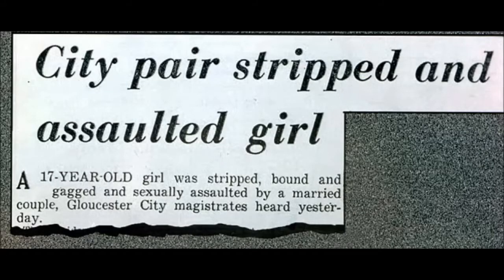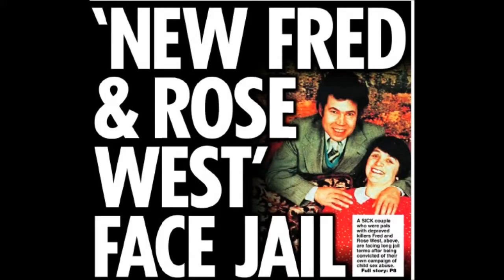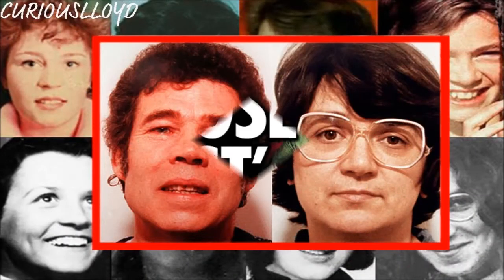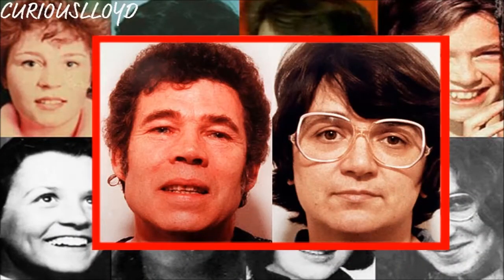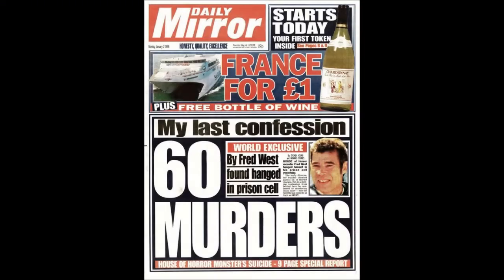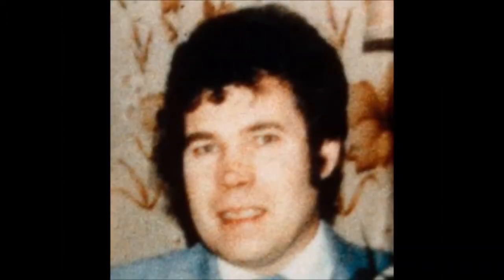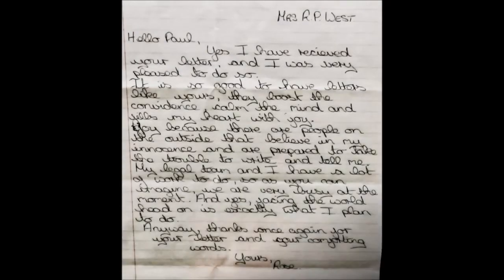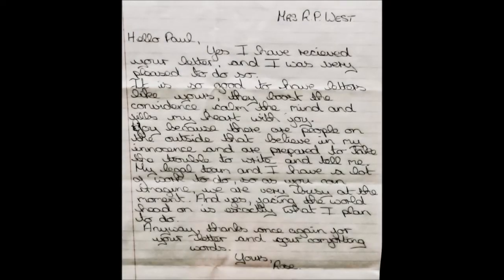The Blackbook part2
Police Interview